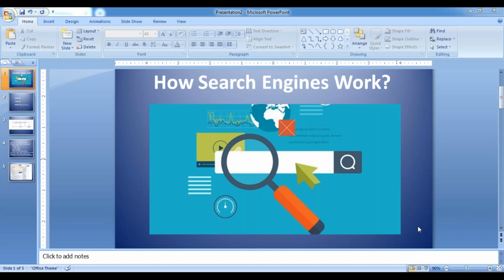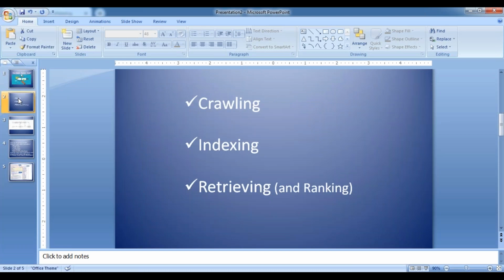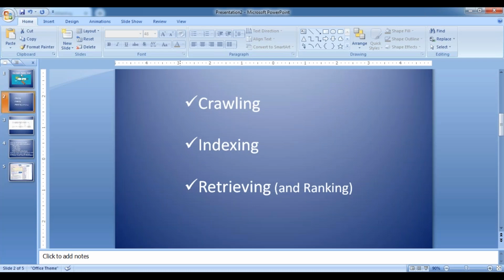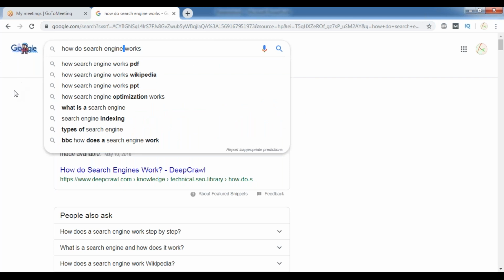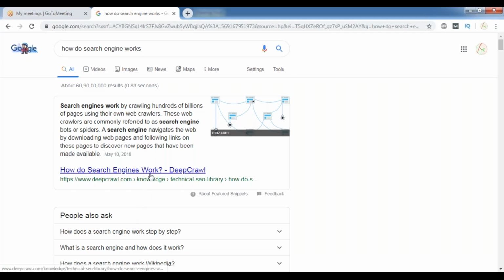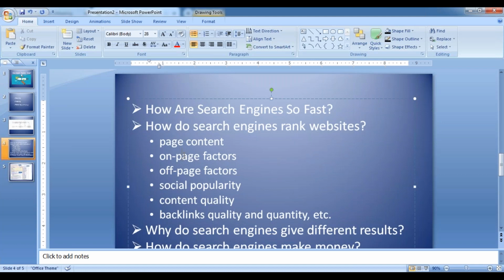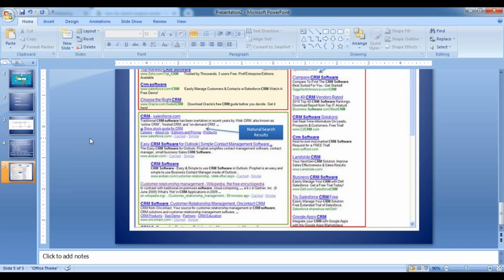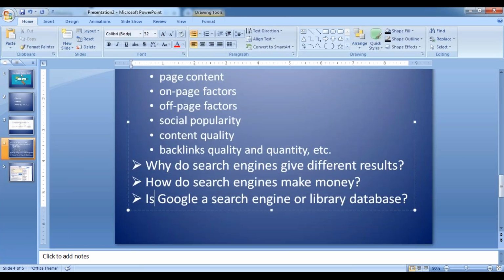How do Search Engines Work?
This video is all about how search engines work and few other interesting things about search engine.
Subscribe to my channel to get access to all my Digital Marketing sessions and click on the notification bell to get notified and so as to not miss any new video uploaded
Get free online training about every topic of digital marketing, doubts explained, concepts discussed.
This channel is for digital marketers or those who want to grow as a digital marketer.